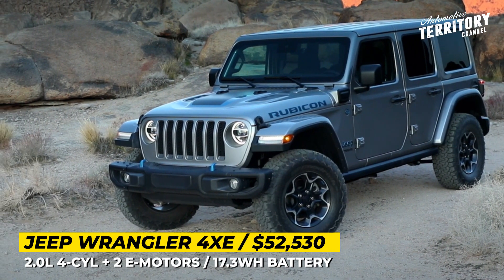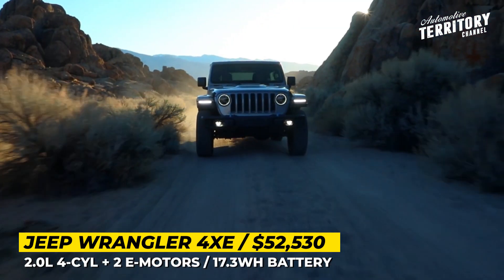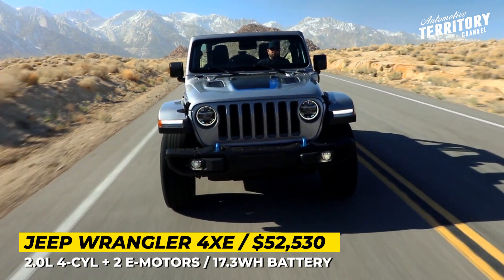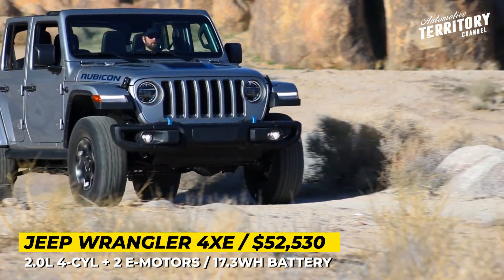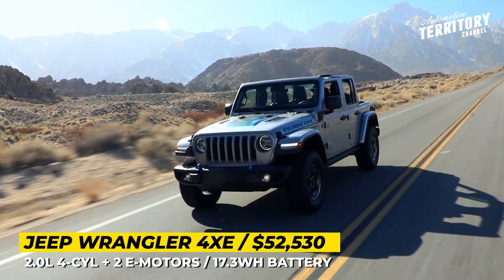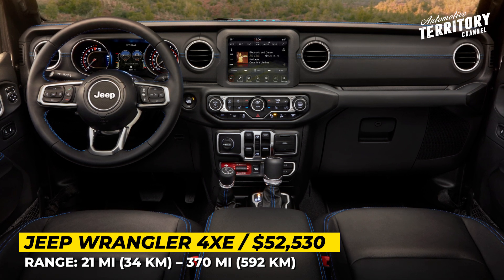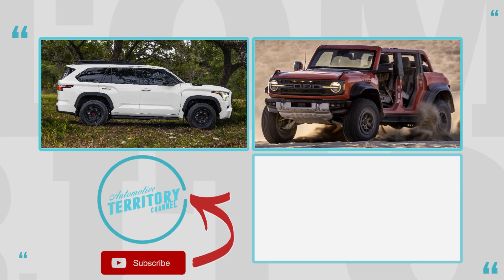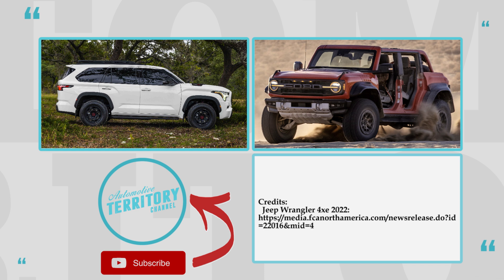Best Off-Road 4X4 SUV with Electrified Soul: 2022 Jeep Wrangler Rubicon 4xe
This model applies plug-in hybrid technology to the Wrangler’s buyer-winning formula of an off-road capable body-on-frame, tough looks and character. The 4xe puts to work a 2.0L 4-cylinder engine, 2 electric motors and a 17.3 kilowatt hour battery. The drivetrain outputs 470 pound feet of instant torque and 375 horsepower.